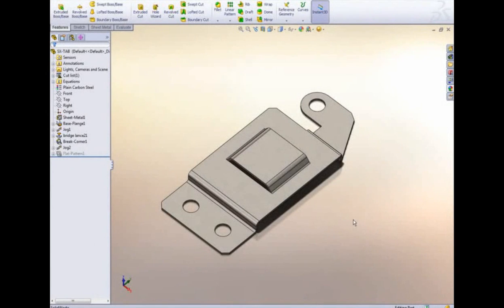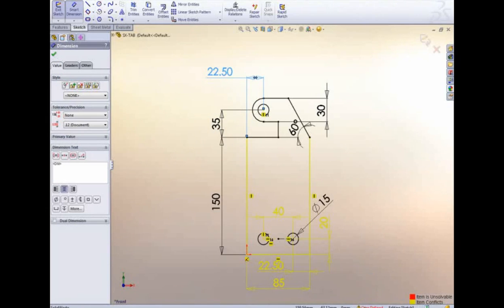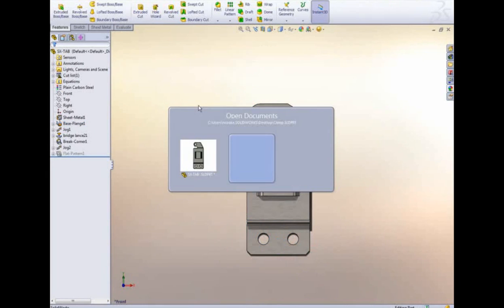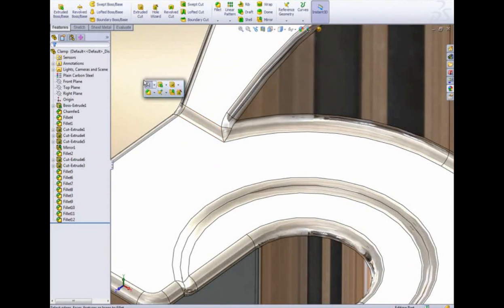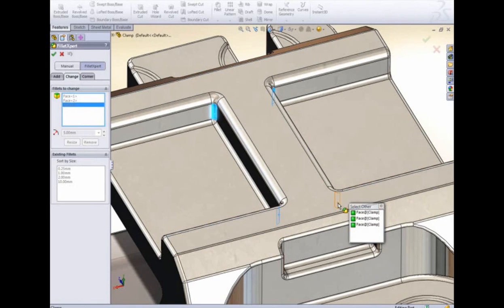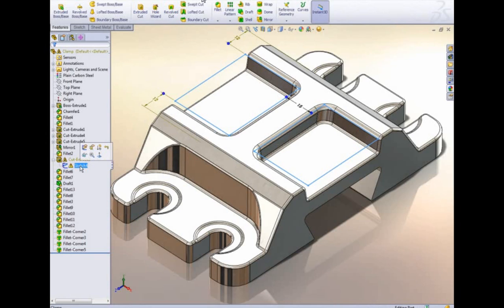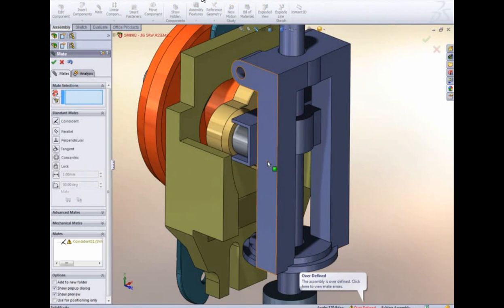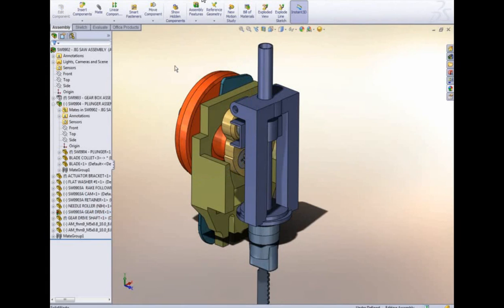CAD Productivity Tools - SolidWorks Utilities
SolidWorks Professional เพิ่มประสิทธิภาพในการผลิต มั่นใจในความแม่นยำ สอบถามข้อมูลเพิ่มเติม 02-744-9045